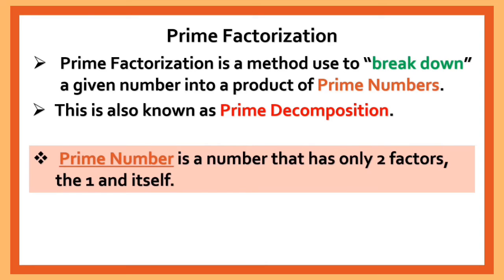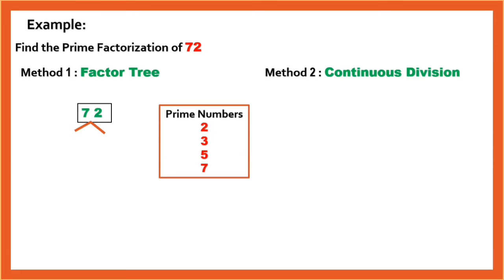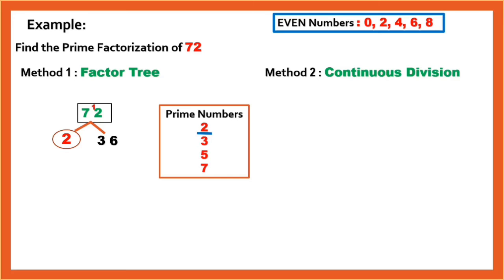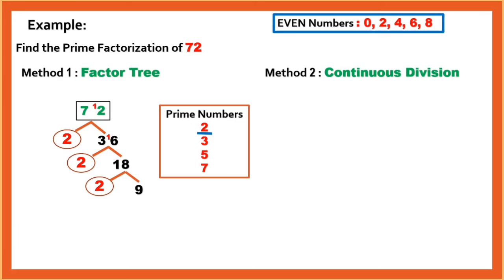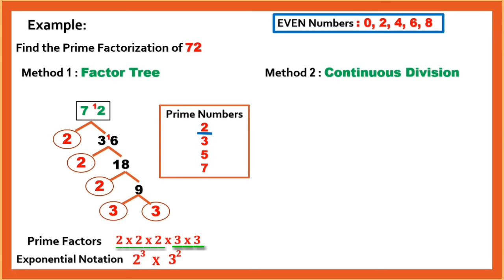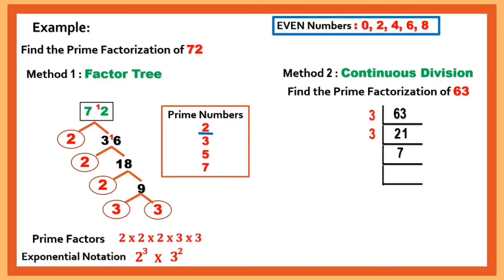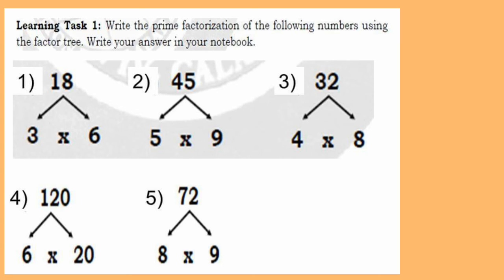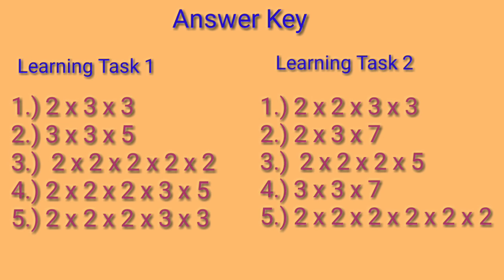Writing a Given Number as Product of its Prime Factors : MELC BASED